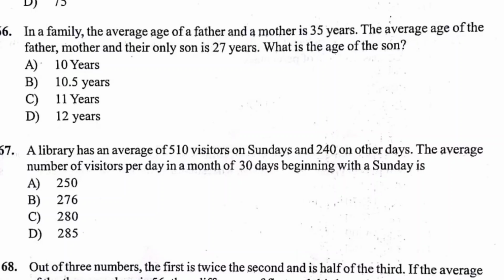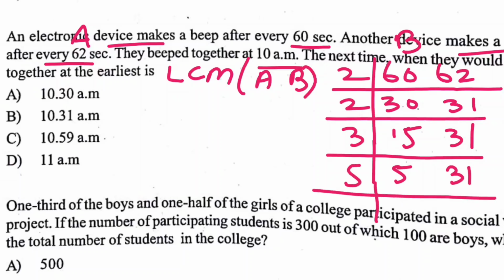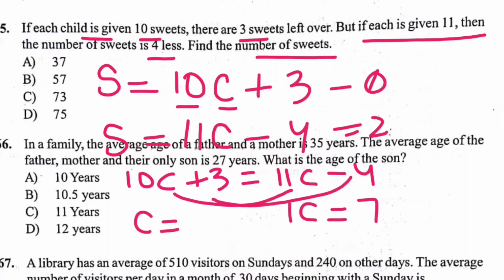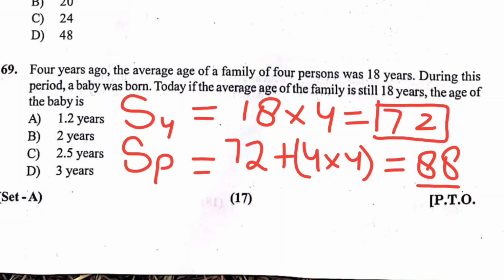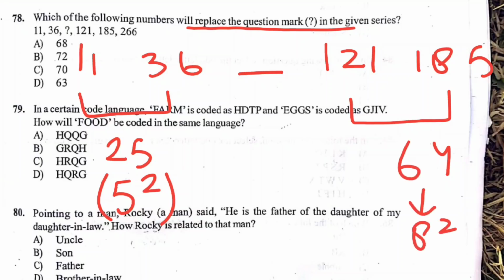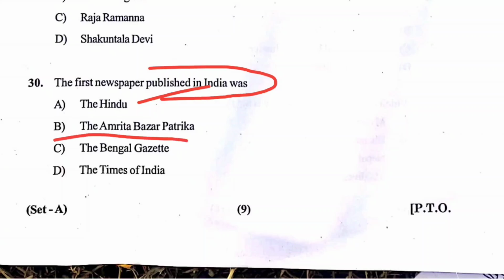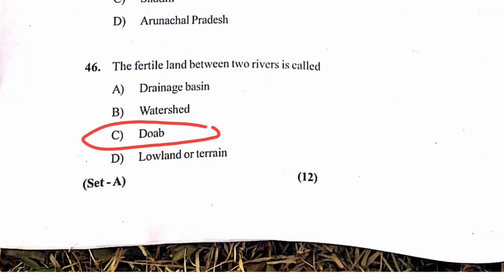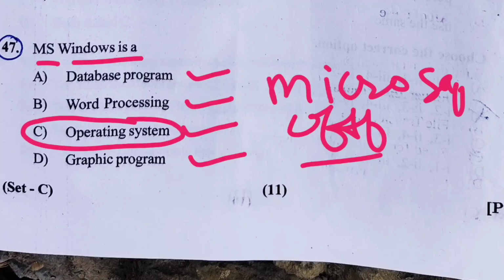JKP Constable Question Paper 2024 | JK Police Constable Solved Paper 01 December 2024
In this video we will solve the question paper of JKSSB Police Constable Exam held on 01 December 2024 . solved question paper with explanation